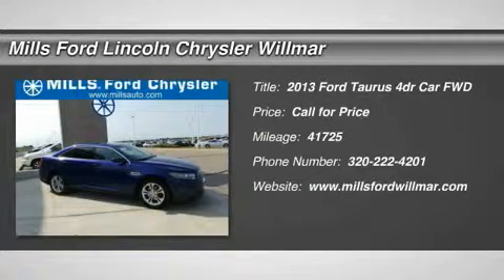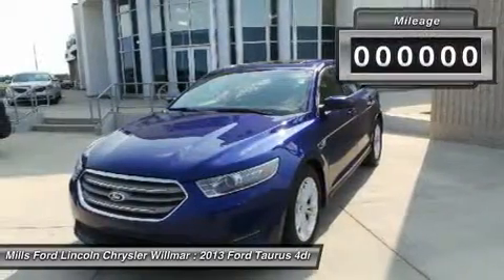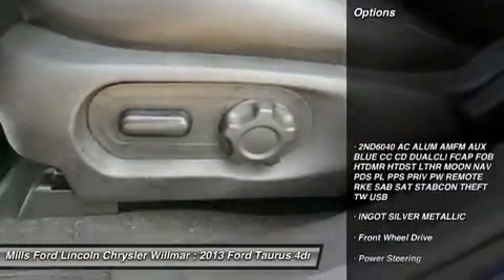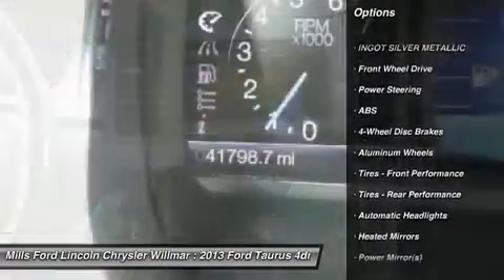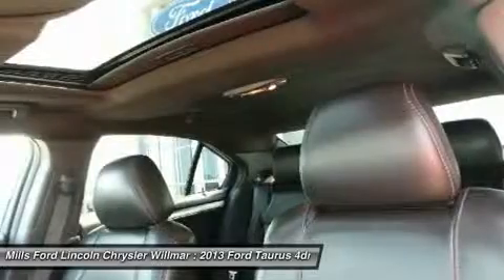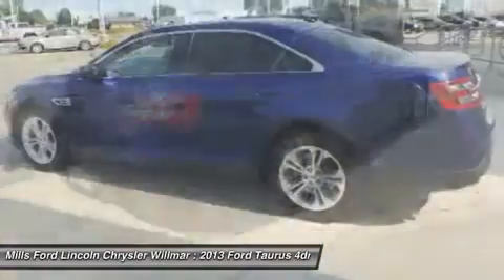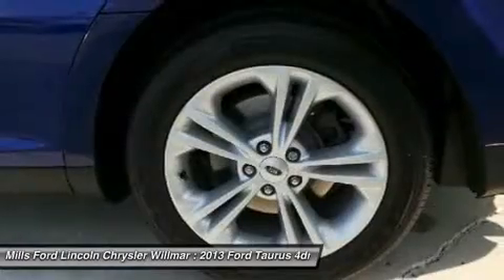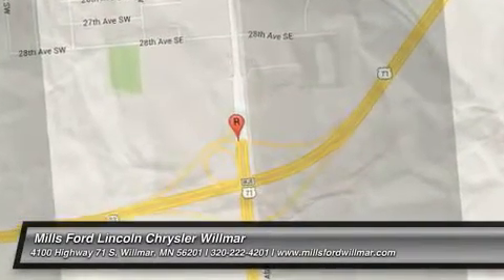2013 Ford Taurus 3A150068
2013 FORD TAURUS Willmar, MN
Stock# 3A150068

*This 2013 Ford Taurus SEL* will sell fast New Front Brakes, New Rear Brakes, Tires Balanced, and Multi-Point Inspected *Bluetooth* *Auto Climate Control* *Satellite Radio* *Multi-Zone Air Conditioning* *Save money at the pump knowing this Taurus gets 32.0 MPG!* *Please let us help you with Finding the ideal New, Used, or Certified vehicle.